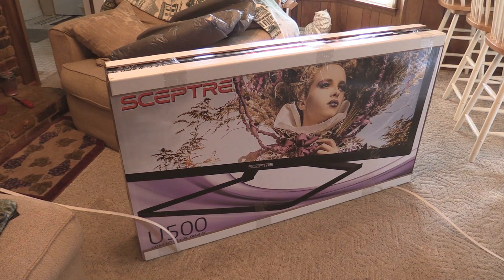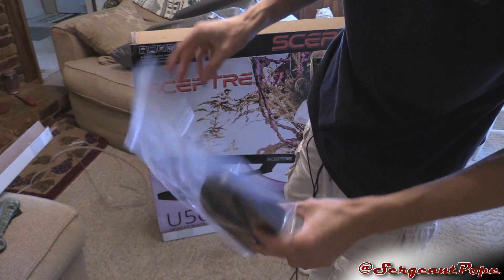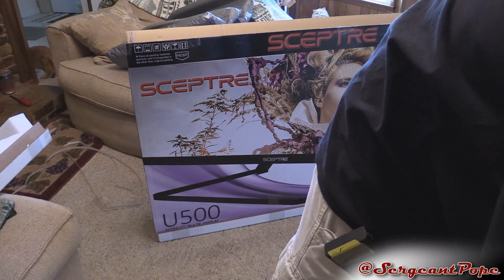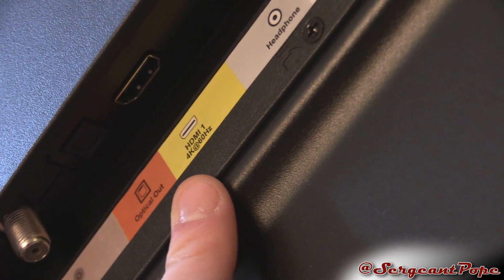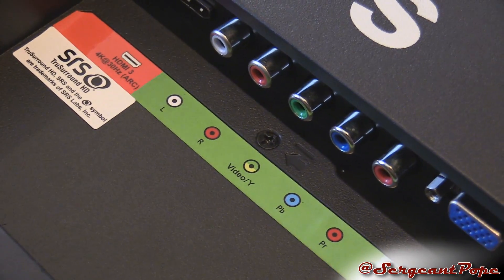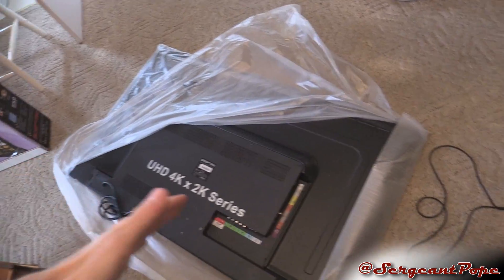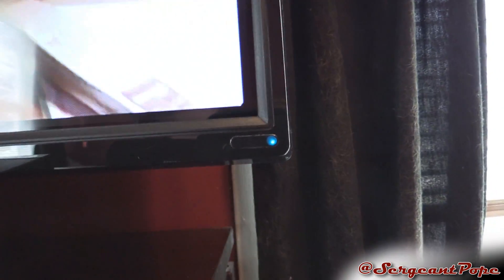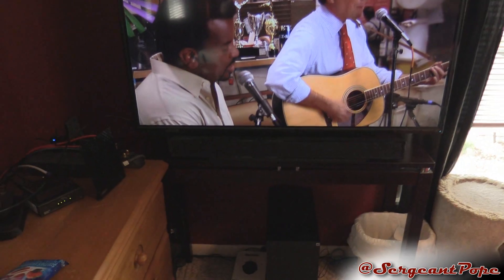Sceptre 49" 2160p UHD TV Unboxing - U508CV-UMK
My 32" Samsung 1080p wasn't bad, but I wanted something bigger and I just happened to spot this 49" 2160p TV.